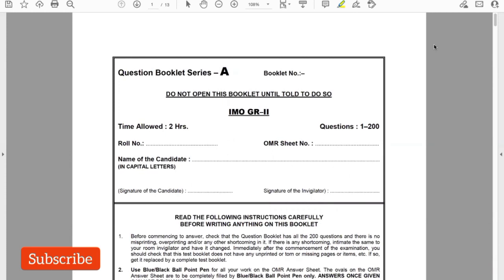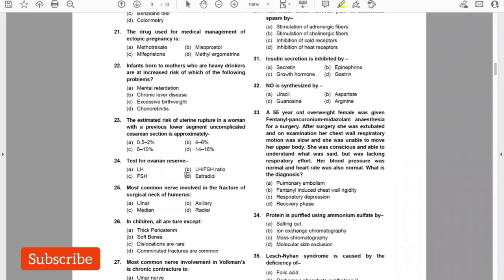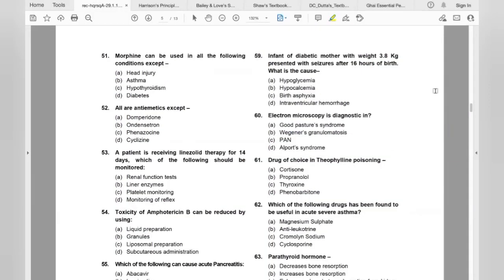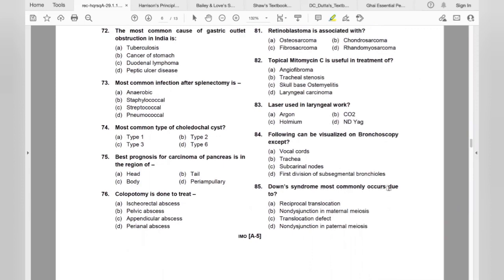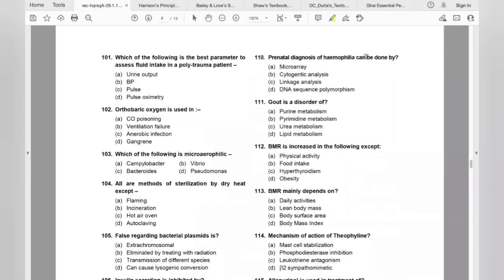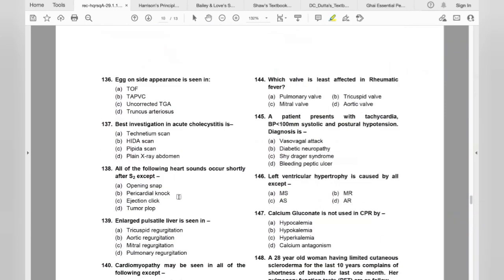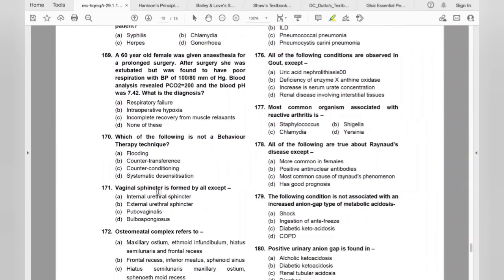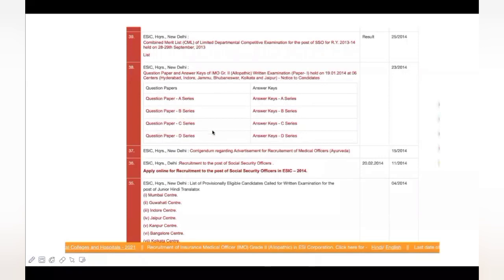ESIC IMO previous year paper questions with answers (compiled 2014)🔥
REVIEW BOOKS FOR UPSC COMBINED MEDICAL SERVICE EXAM

1) TARGET UPSC CMS BY KAML KV - has previous year questions solved and its a budget book

2) Rapid Digest for UPSC CMS. It has last 10 years papers with answers and also good for building concepts

REVIEW BOOKS 📕 📕 📕

📕 2) Other books recommended to build the facts and concepts is MIST all in one. Those additional few marks can change the results and make an impact for you

volume 1
volume 2

📘 1) IKIGAI : THE JAPANESE SECRET TO A LONG AND HAPPY LIFE

📘 2) THE PSYCHOLOGY OF MONEY

📘 3) UNFINISHED : A MEMOIR

📘 4) RICH DAD POOR DAD : WHAT THE RICH TEACH THEIR KIDS ABOUT MONEY THAT THE POOR AND MIDDLE CLASS DO NOT

📘 5) JAY SHETTY'S THINK LIKE A MONK - The secret of how to harness the power of positivity and be happy now

📘 6) Karma: A Yogi's Guide to Crafting Your Destiny by SADHGURU

💟 1) 3M LITTMANN Classic III Monitoring Stethoscope, Black Edition

💟 2) Pulse oximeter

💟 3) BP apparatus (Sphygmomanometer)